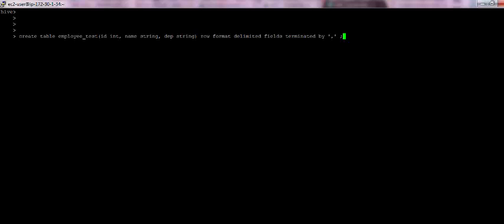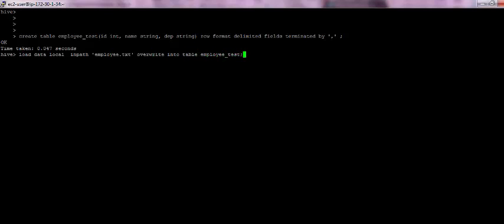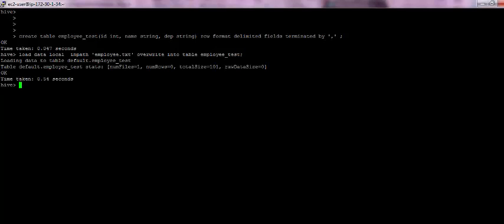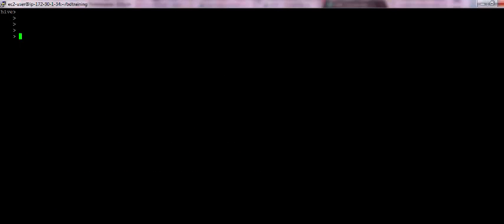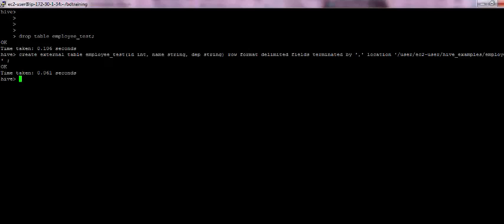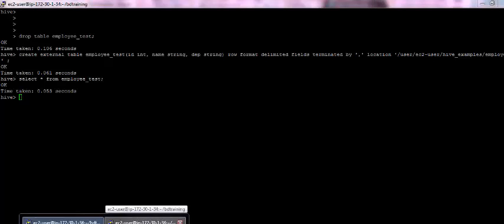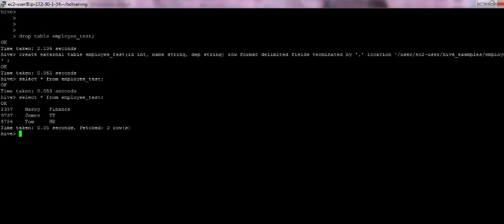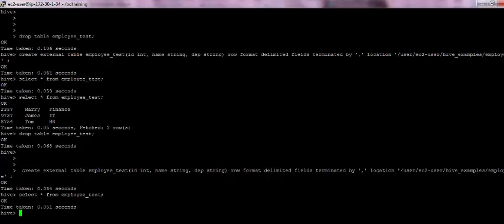Managed and External Tables